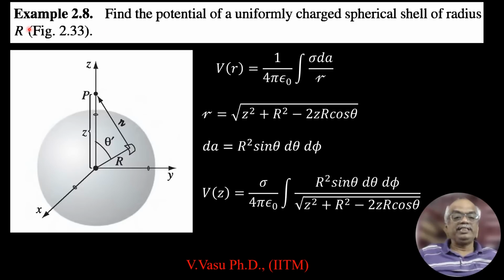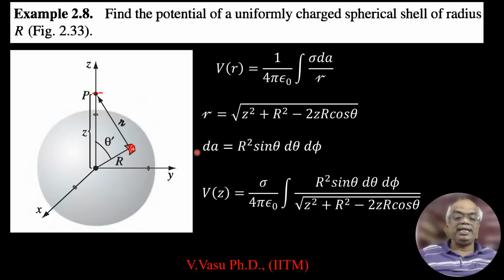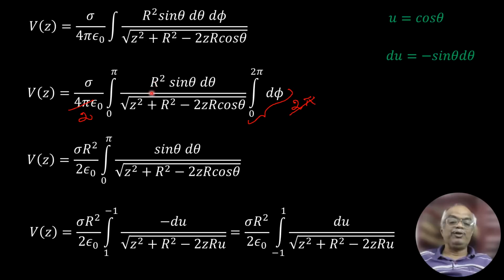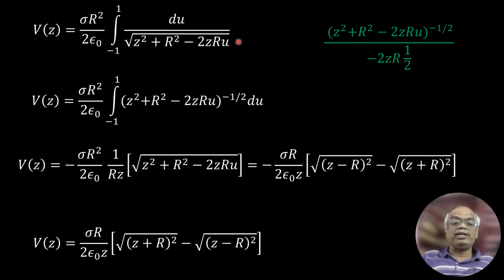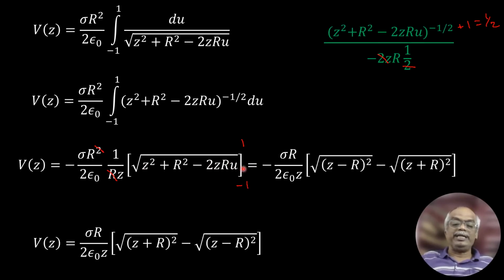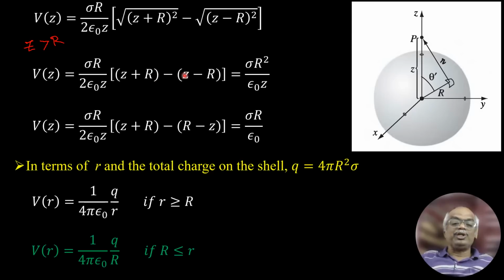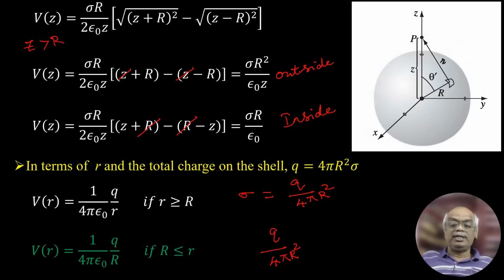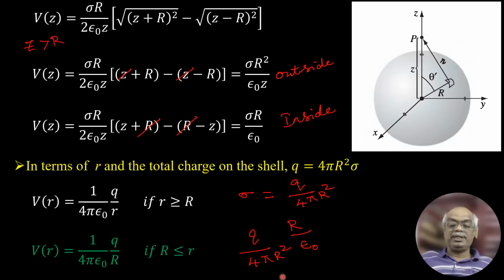Griffiths E&M Example 2.8, Potential of a Uniformly Charged Spherical Shell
This example determines the electric potential V for a uniformly charged spherical shell with radius R. It examines how the potential changes for points inside and outside the shell, applying the principle of superposition and Gauss's law. The result reveals that outside the shell, the potential acts as if the charge were concentrated at the center, like a point charge, while inside the shell, the potential remains constant and matches the surface potential.